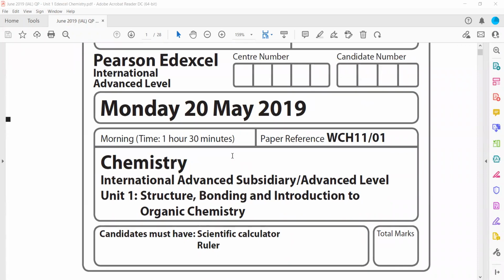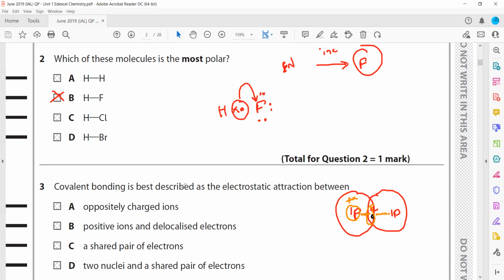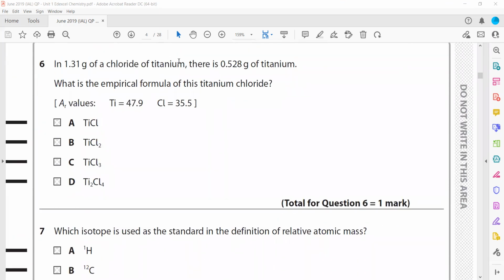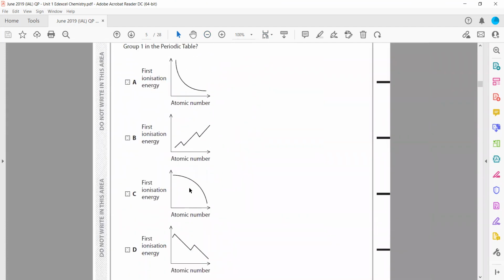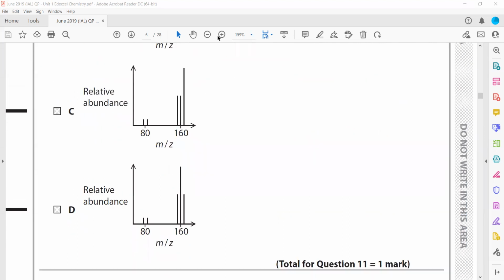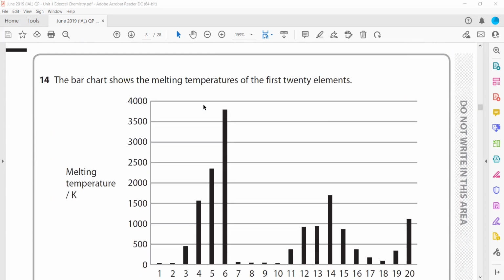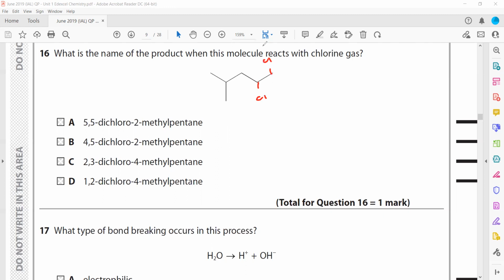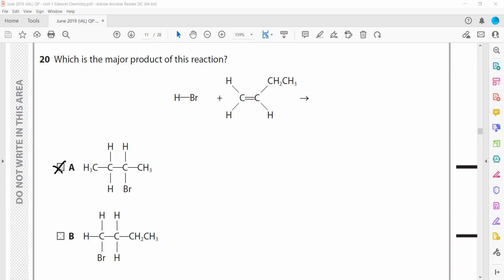Edexcel As Chemistry Unit 1 May-June 2019 Mcqs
As Chemistry Unit 1 May-Oct 2019 Mcqs